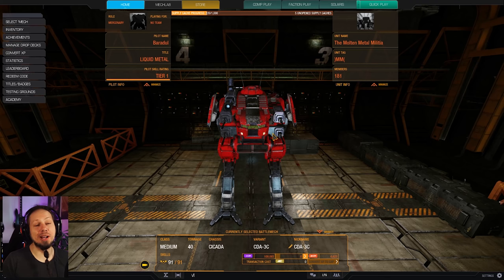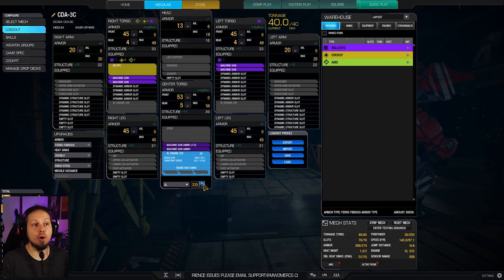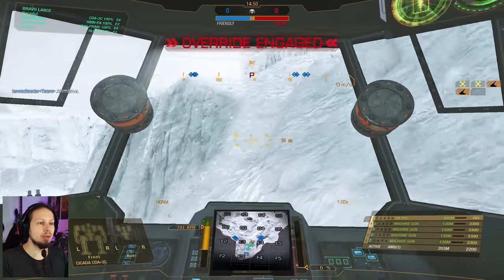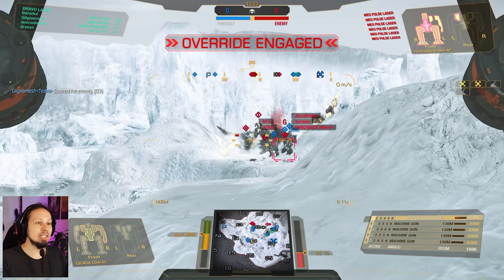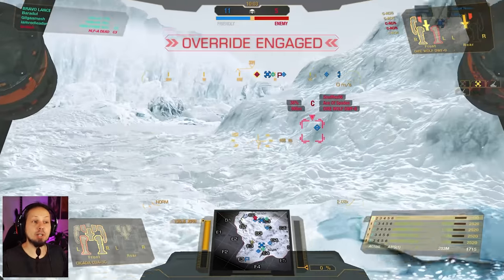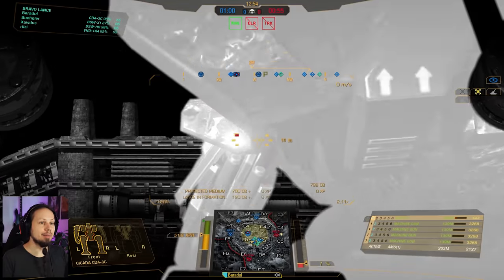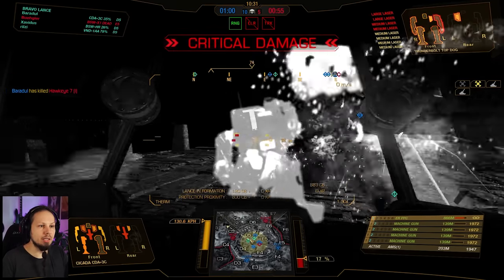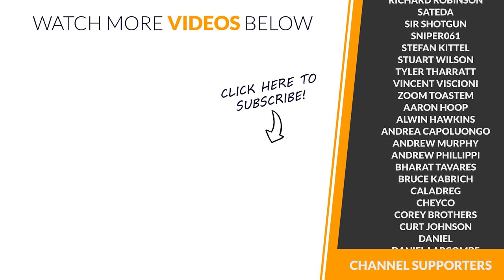Rapid-Fire PPC Cicada Build - Mechwarrior Online The Daily Dose #1378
Timestamps
0:00 Build Description
04:41 Hibernal Rift
10:02 HPG Manifold

Loadout:
1x ER PPC
4x Machine Gun
1x AMS
Targeting Computer MKI
Engine: